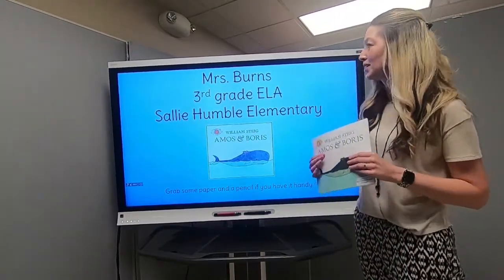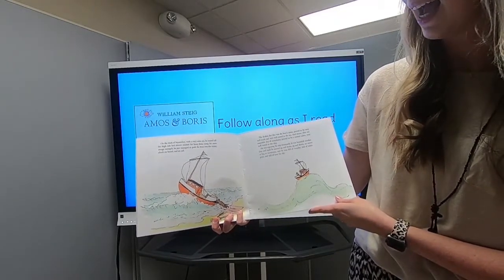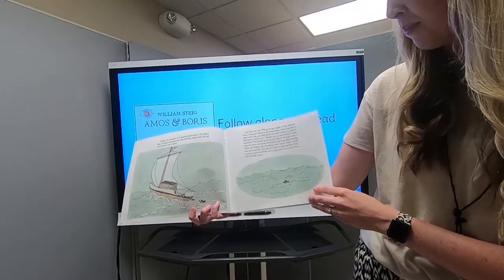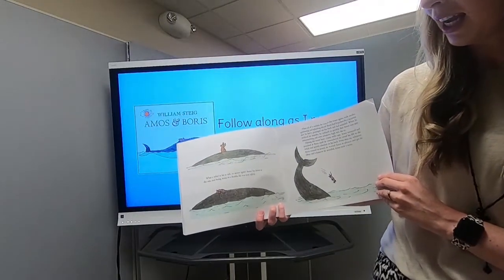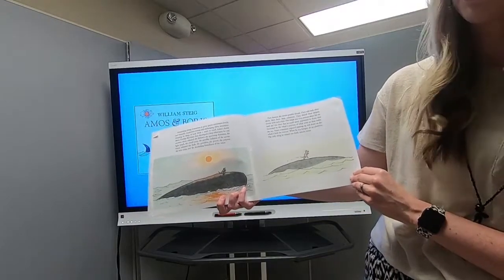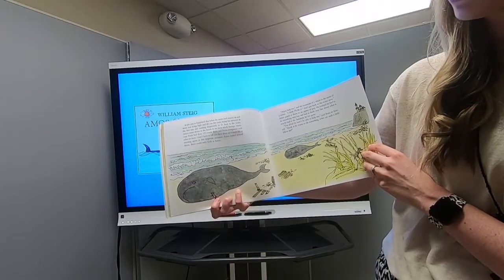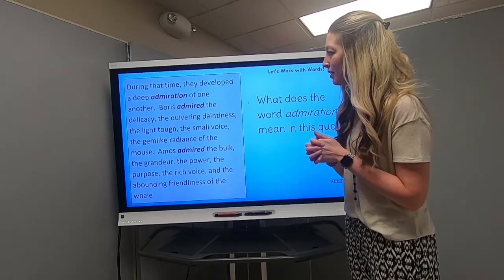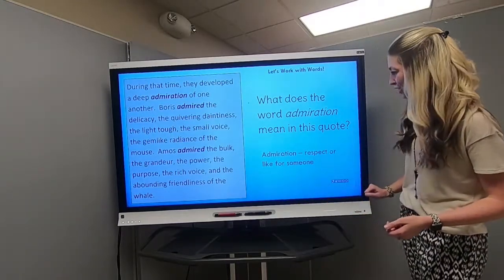3rd Grade ELA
3rd Grade ELA